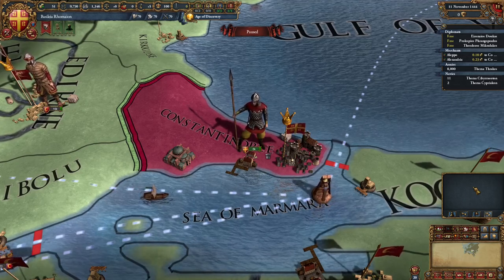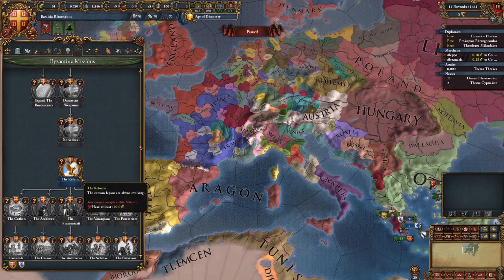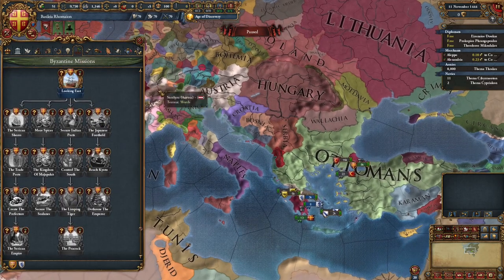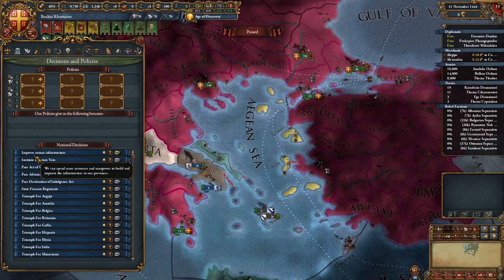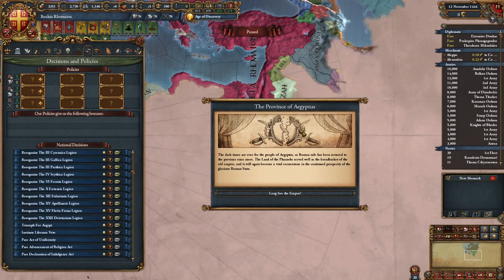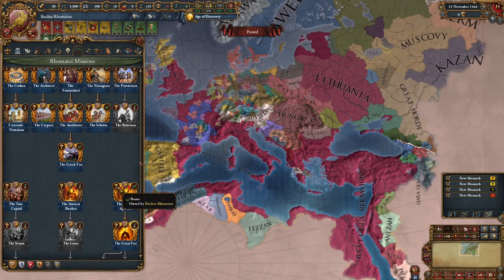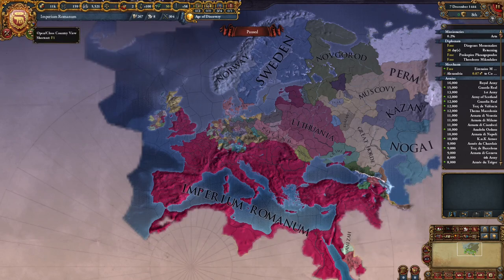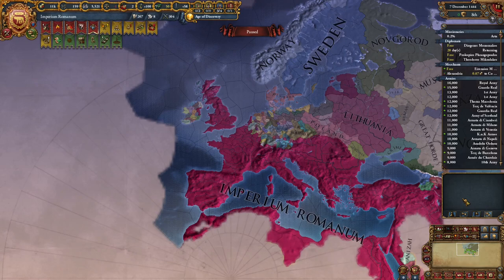This EU4 Mod Lets You REVIVE THE ROMAN EMPIRE - Roman Revival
EU4 Roman Revival Mod: Reclaiming the Ancient Empire! Are you tired of playing the same EU4 campaigns over and over again? Do you want to try something new but don't know where to start?

Then check out Roman Revival – the ultimate EU4 mod that will change your experience for the better! This mod features a wide range of features that will improve your gameplay experience, from new map types to new armies to new strategies.

Whether you're a veteran player or you're just starting out, Roman Revival is the mod for you! In this video, I'll show you all the features of Roman Revival  and explain how it can improve your EU4 experience. So if you're ready to take your gaming experience to the next level.